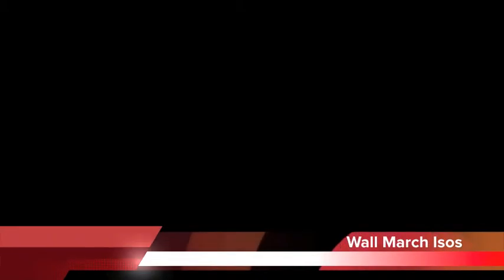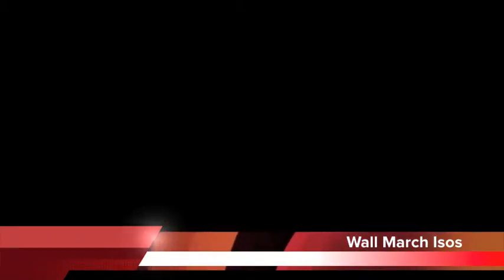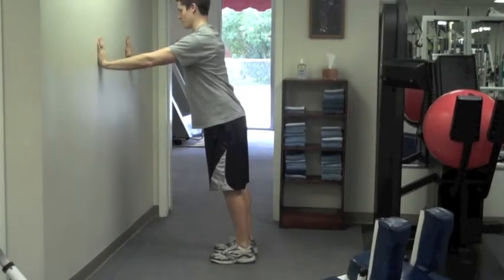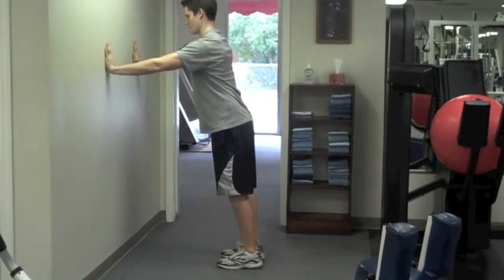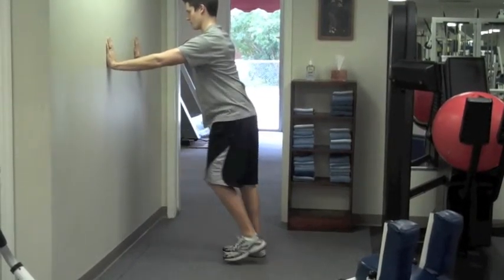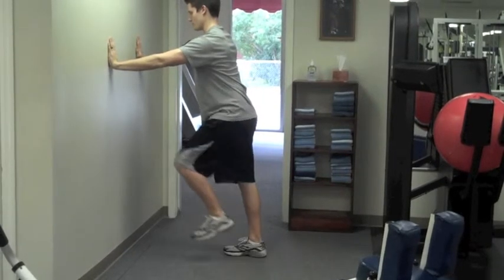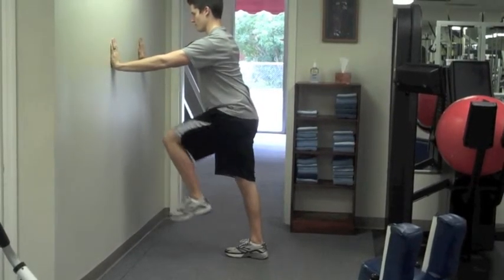Wall March Isos